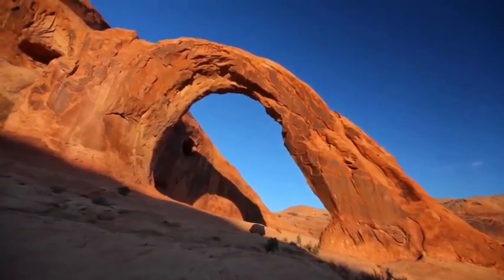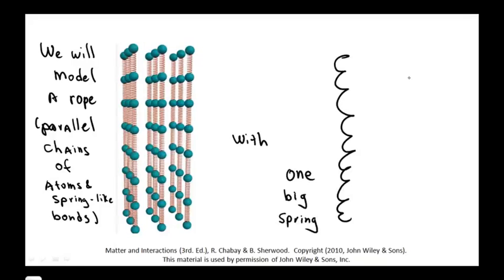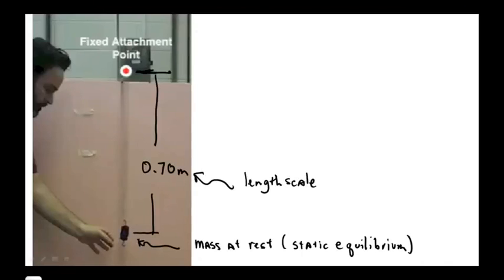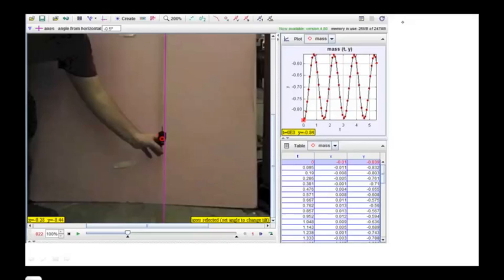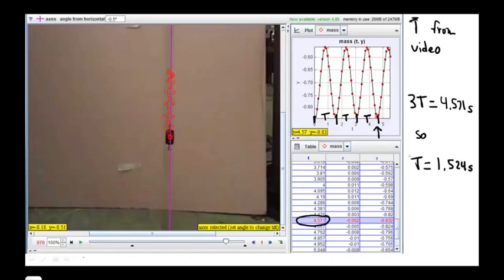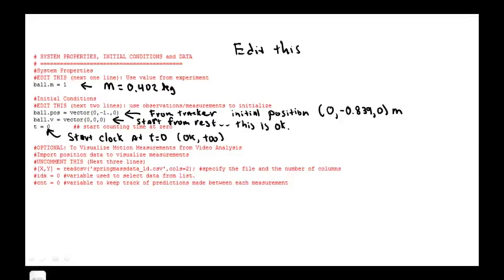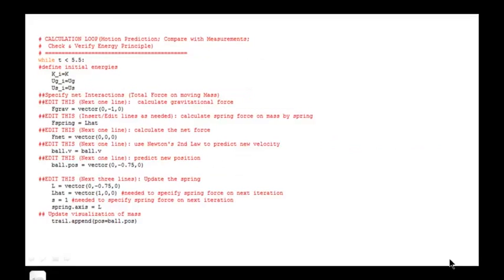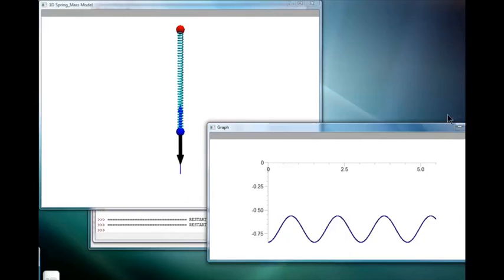9 6 10 f Rope Physics I